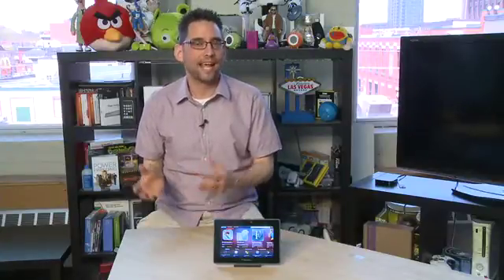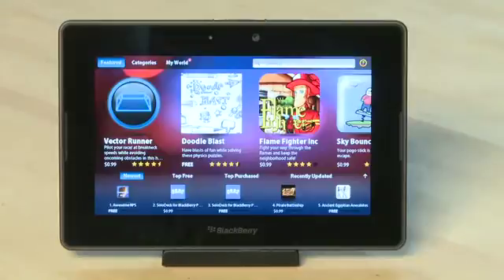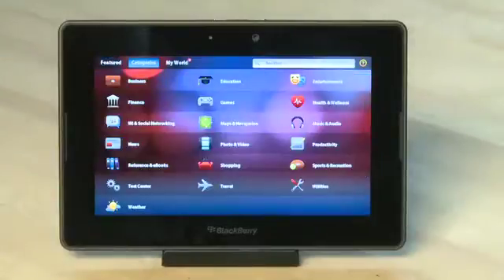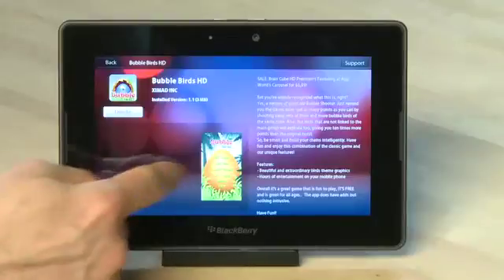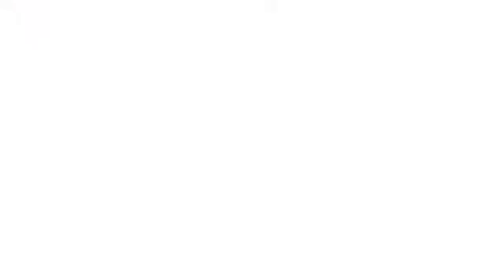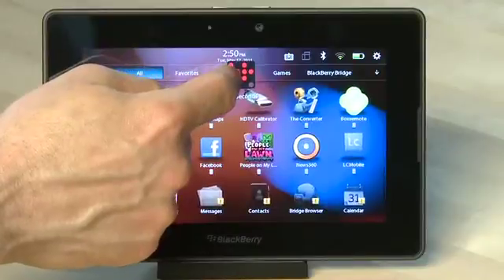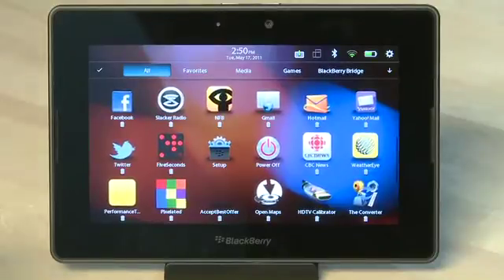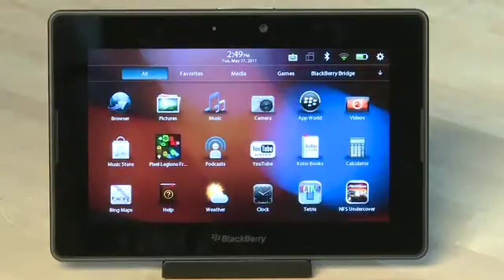Downloading and using apps on the BlackBerry PlayBook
Without apps most mobile devices wouldn't be much fun. The same is true of the BlackBerry PlayBook, which is why in this episode we'll be focusing on how to install apps on your PlayBook using BlackBerry App World @ butterscotch.ocm